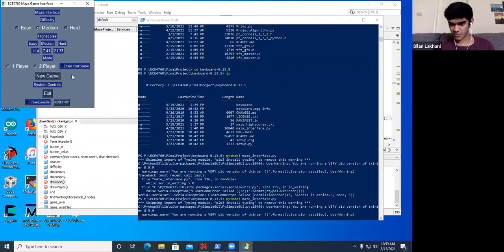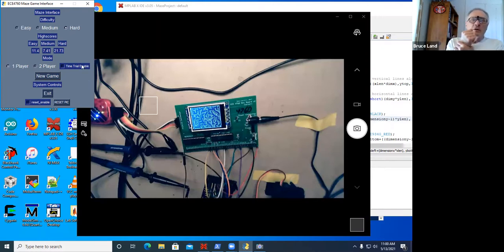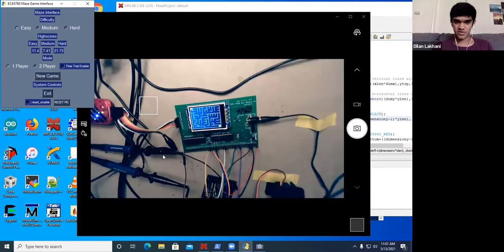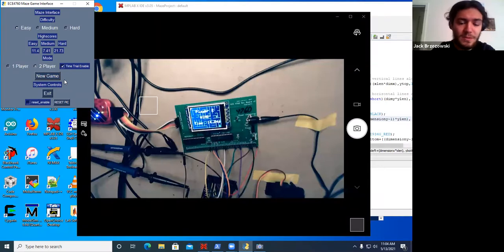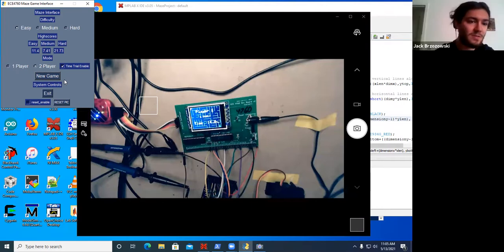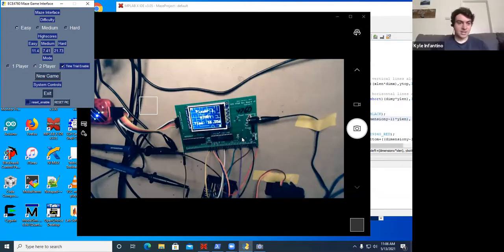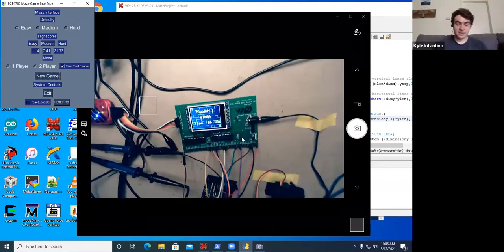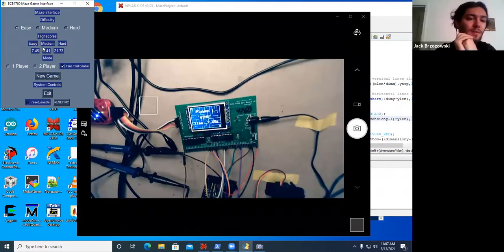Maze game implemented on PIC32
Final project for ECE 4760 at Cornell, Spring 2021.

ECE 4760 students Jack Brzozowski, Kyle Infantino, and Dilan Lakhani present a maze generator and game implemented on the PIC32 microcontroller.